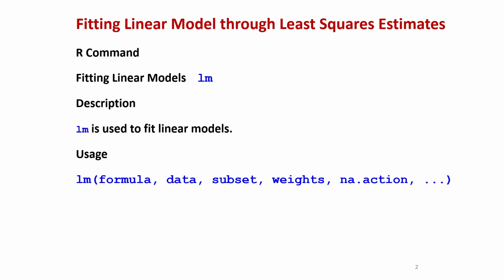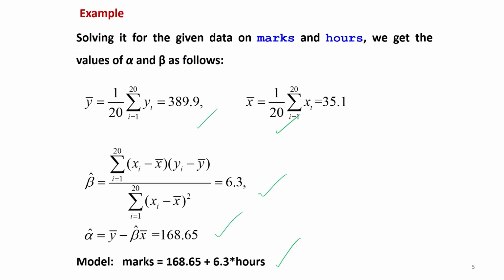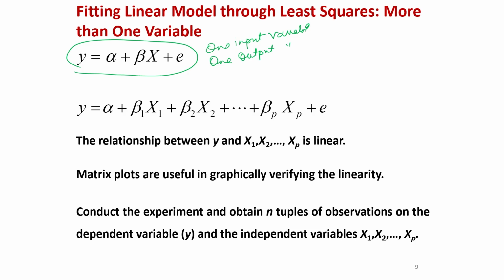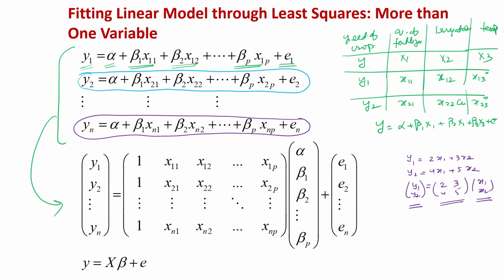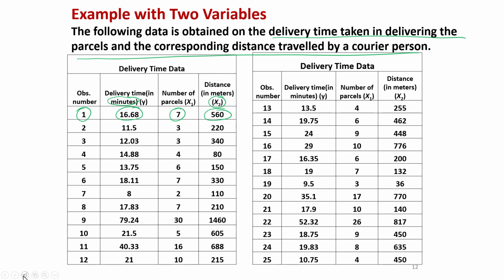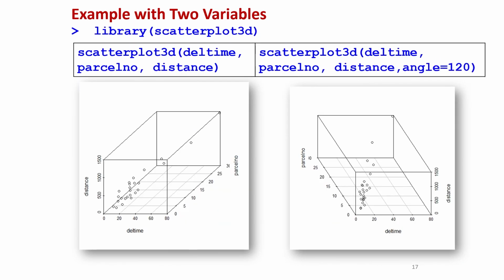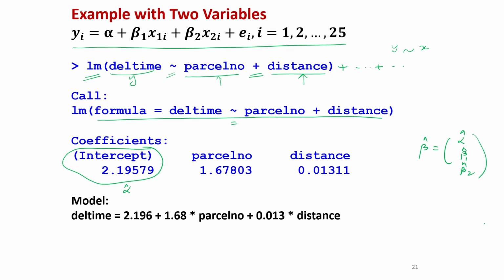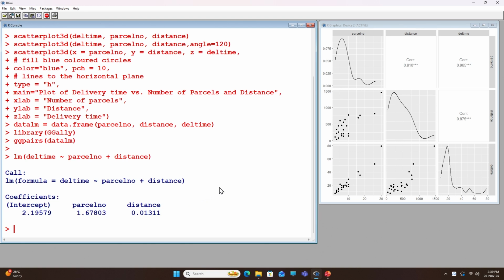Lecture 48 : Modelling of Variables : Least Squares Method –More than One Variable and R Commands